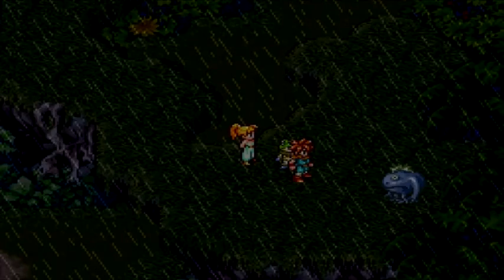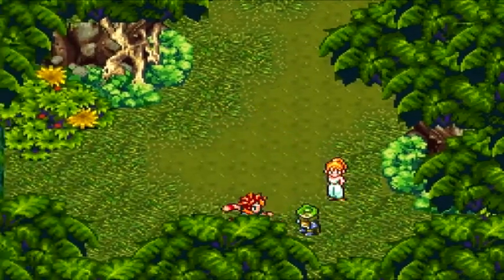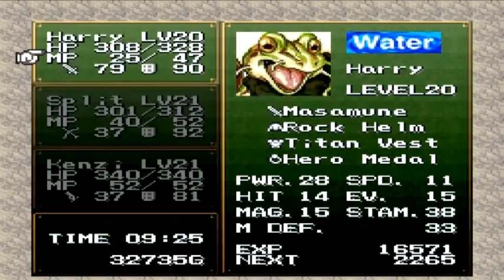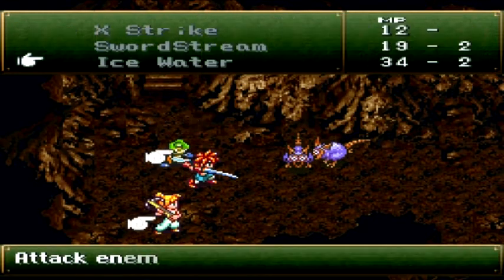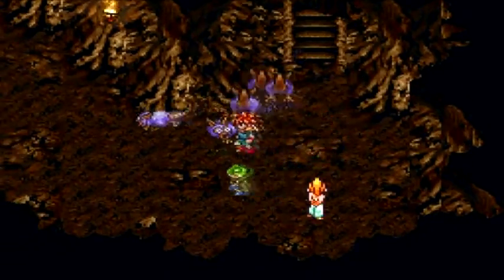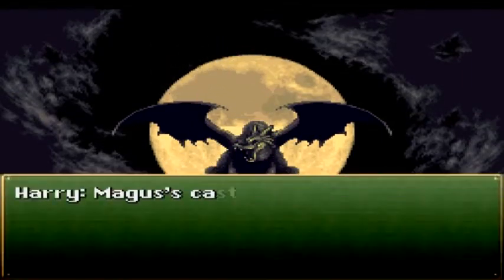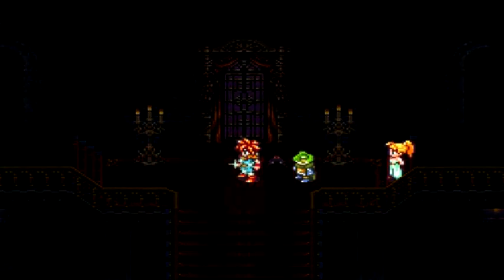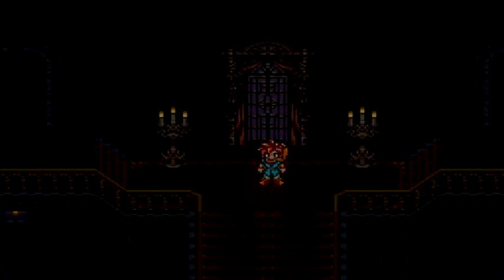Let's Play Chrono Trigger (Blind): [31] Nu-body Knows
We start the episode not where we left off, because I wanted to show a rare-ish enemy.  ((Yes I had some video help)).  Then we head back to where the Magic cave is and, well explore?  Yeah explore. Spelunking if you will.